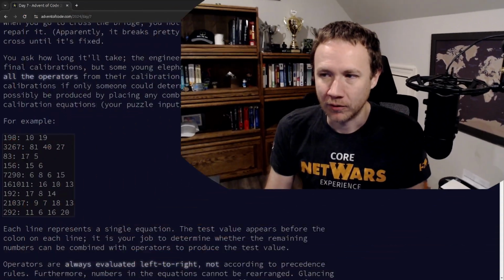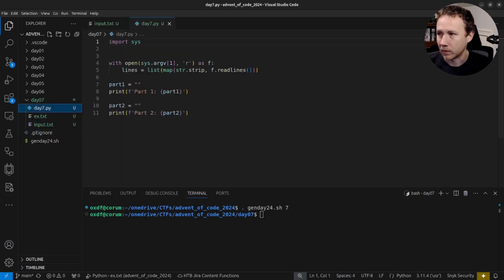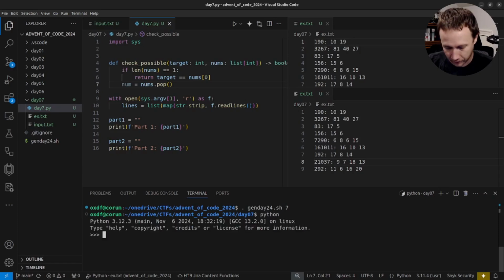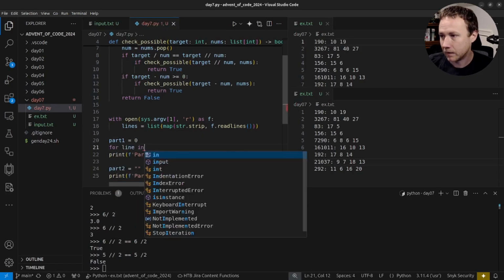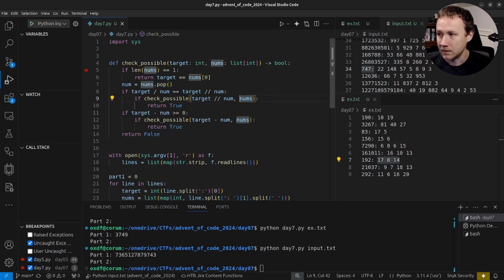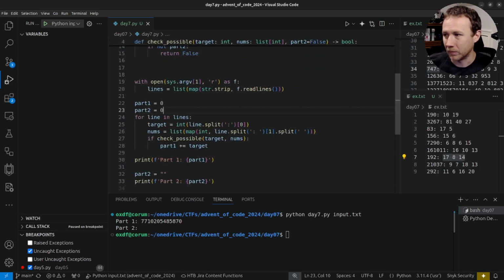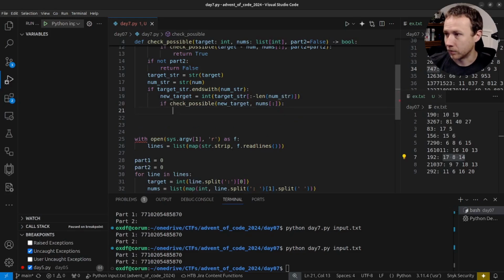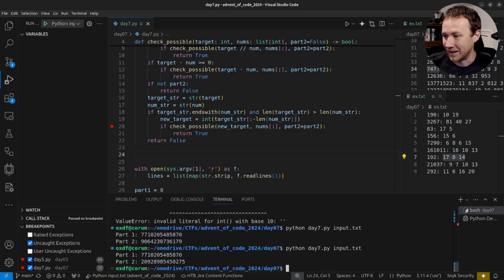Bridge Repair [Day 7 - Advent of Code 2024 - Python]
I'm given a target number and a list of numbers and have to find the way to combine the numbers using add and multiple to get the target. In part 2, I can use concatenate as well.

[00:00] Part1 introduction
[01:25] Setup / data overview
[02:55] Recursive check_possible function
[07:00] Feeding lines to check_possible
[09:04] Fix issue and solve part 1
[10:07] Part 2 challenge
[10:30] Refactor part 1
[11:26] Adding part 2 to main loop
[12:33] Adding concatenation check
[14:24] Fixing issue with exhausted string
[15:30] Fixing issue missing part2 bool in call
[16:24] Solving part 2